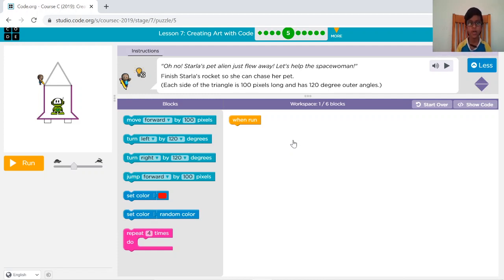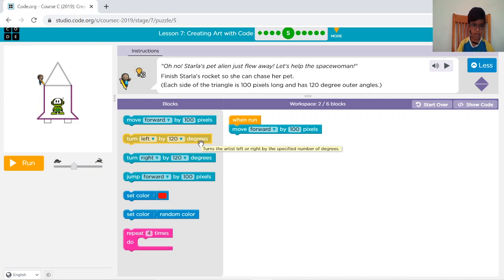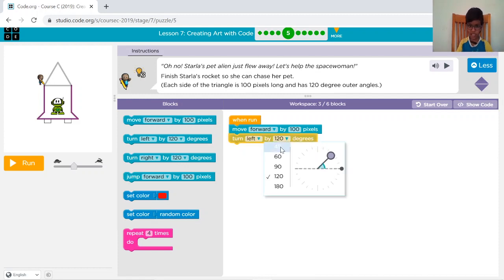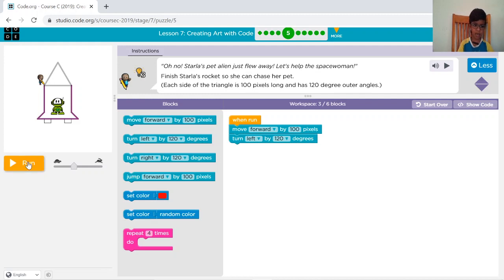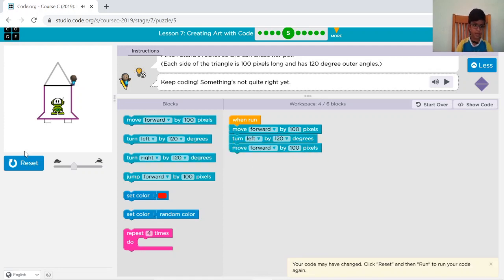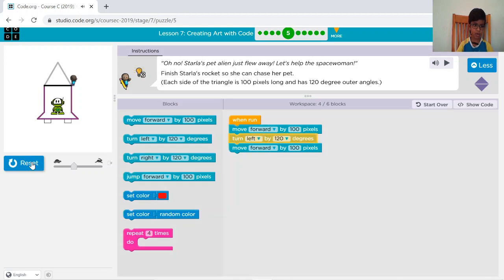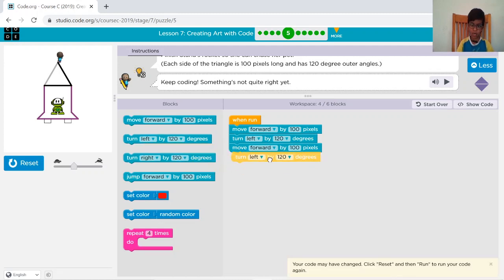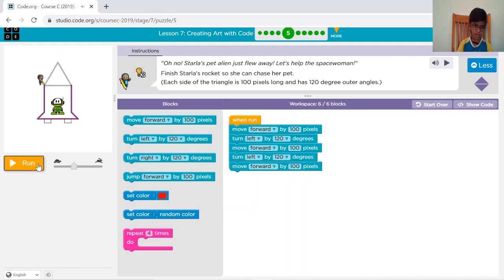Coding for beginners and kids with CODE.ORG - DRAW A TRIANGLE - CC L6 P5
This coding tutorial is a STEM based learning of coding/programming using code.org which helps to improve your problem-solving, logical, structural thinking and learn perseverance.